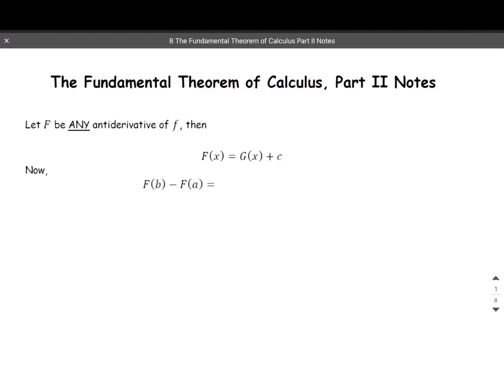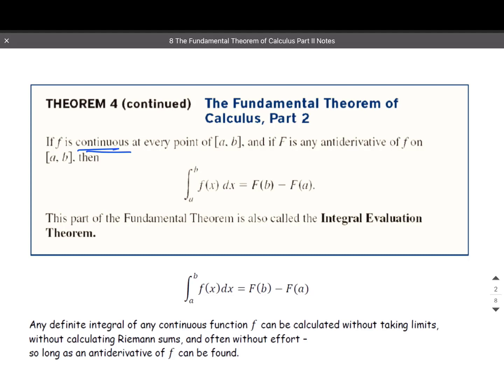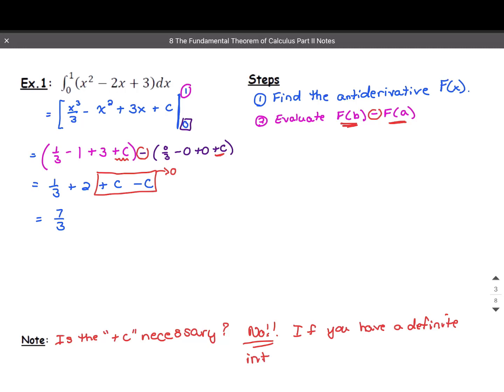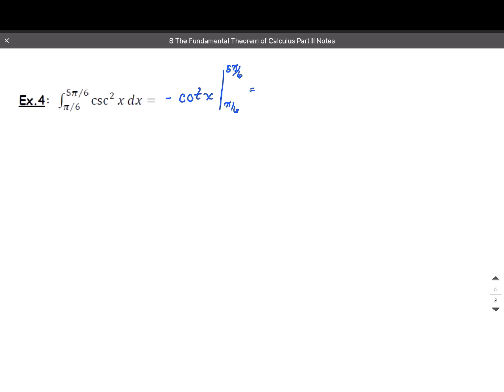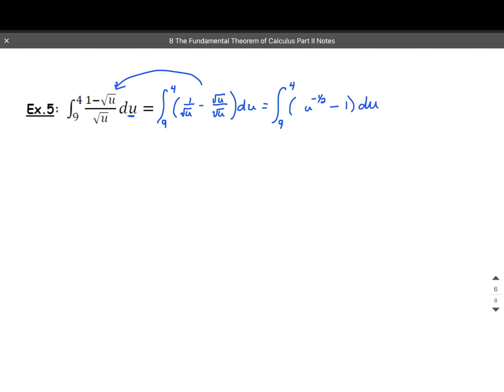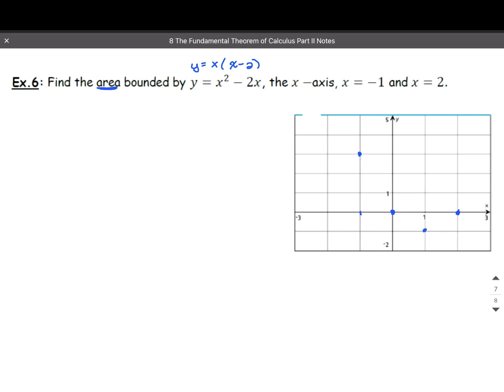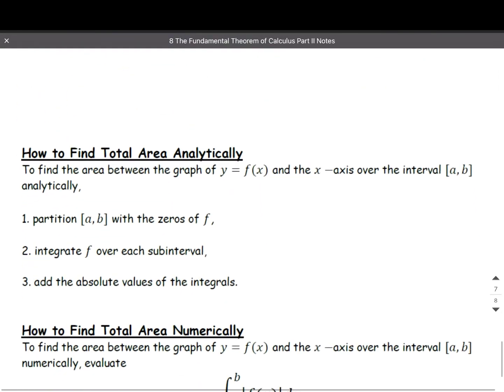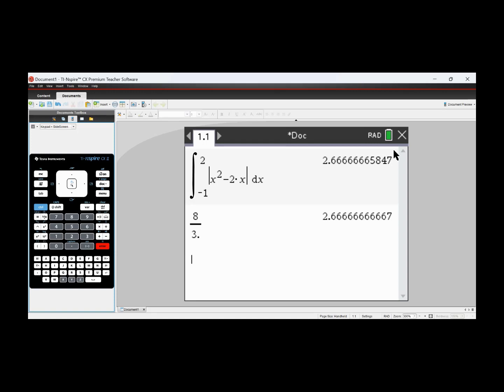8 The Fundamental Theorem of Calculus Part II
This video is for a first semester calculus course, AP Caclulus AB or AP Calculus BC. This video will explore the Fundamental Theorem of Calculus, Part II.